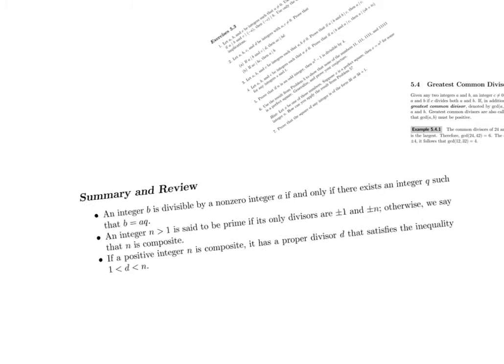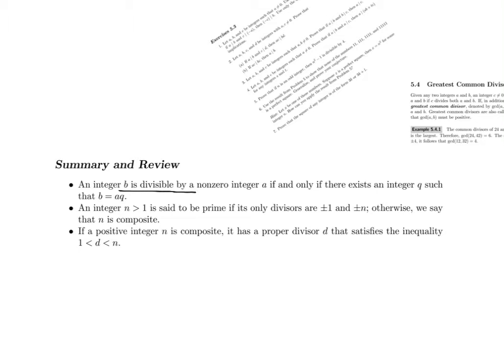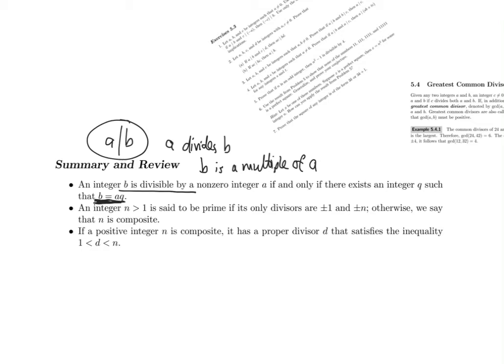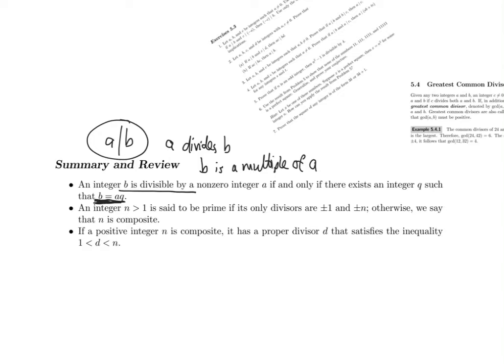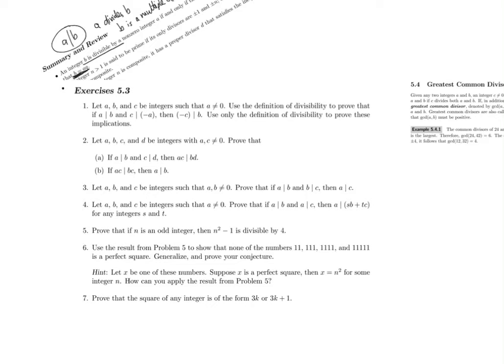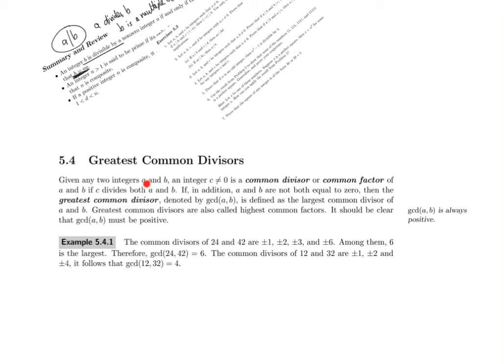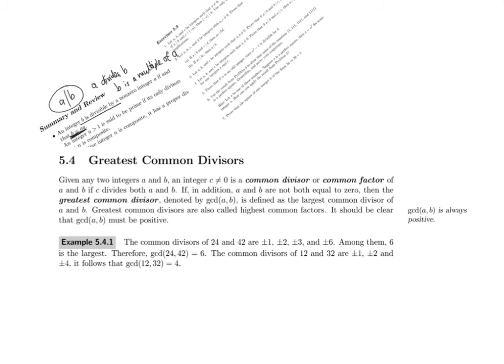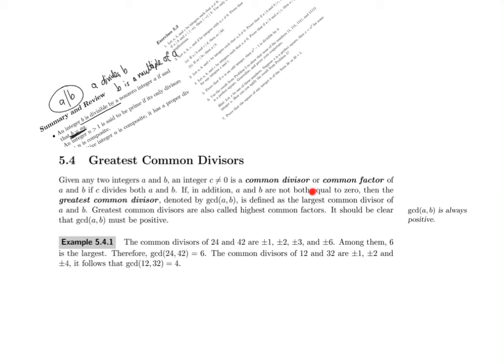Math 022 Section 5.3 Divisibility (Part 4)